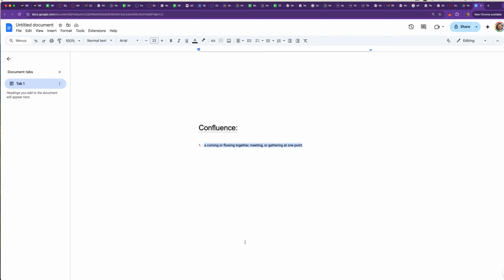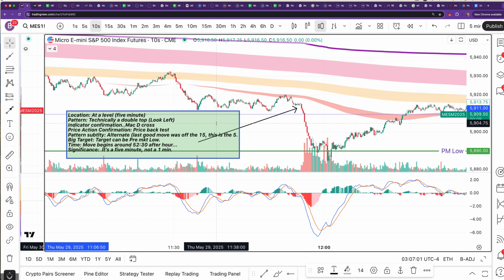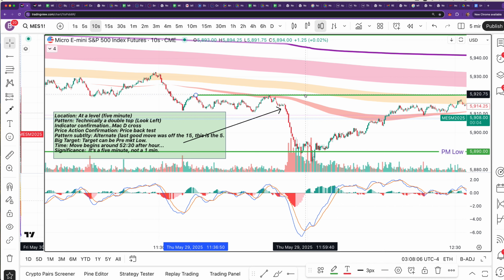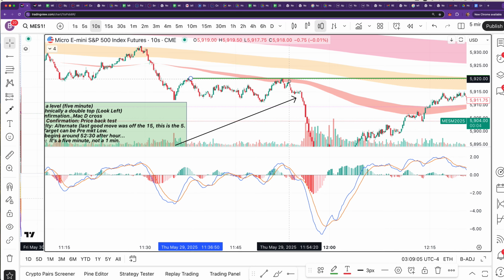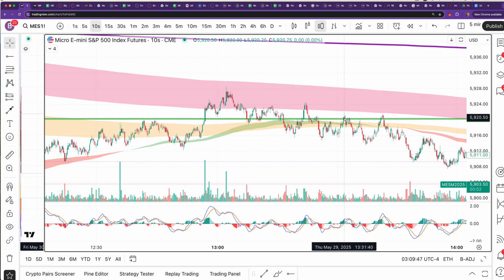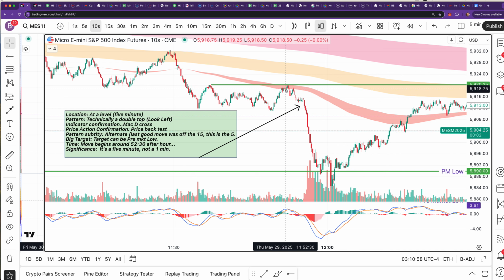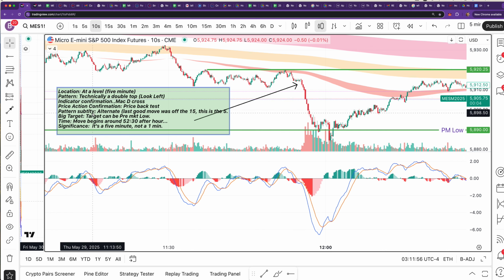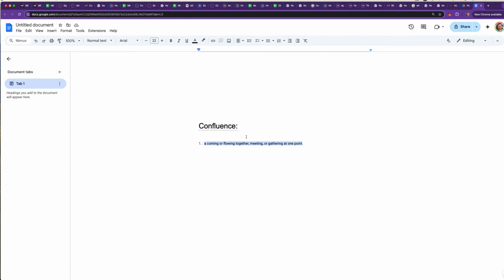Confluence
Here's a quick video about trade setup confluence.